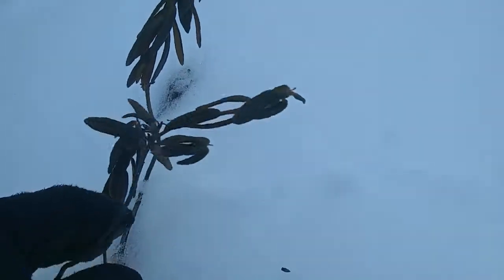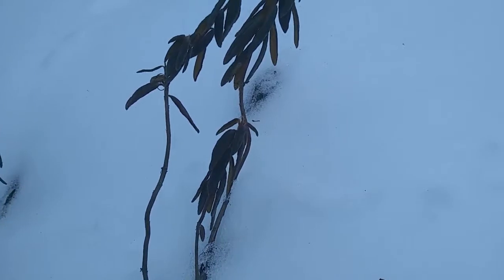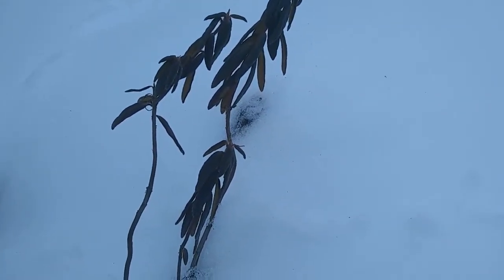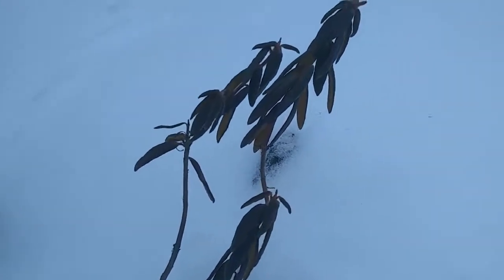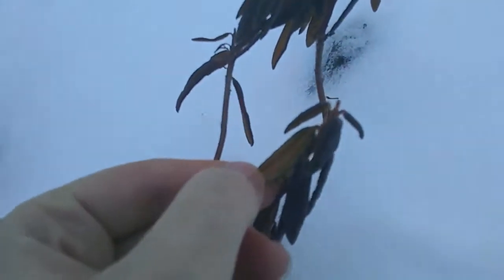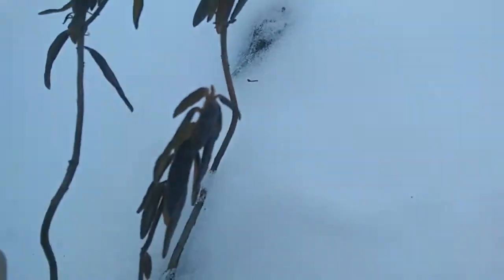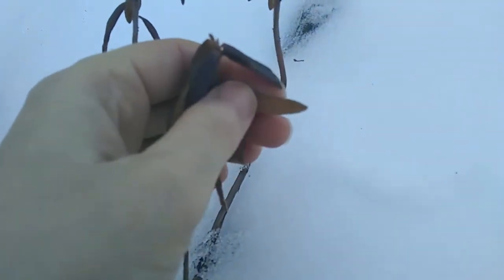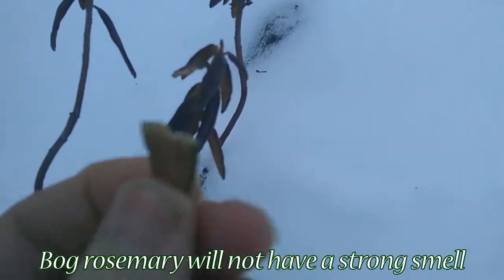Plants to harvest in the winter: Labrador Tea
In this fifth video of plants you can harvest during the winter, I go over Labrador Tea. Labrador Tea is excellent for inflammation internally and externally.

~Feel better naturally, the Alaskan way~

This video is informational only. The information provided is not meant to diagnose, treat, or cure any disease or disorder.  Consult with your physician before trying any products.